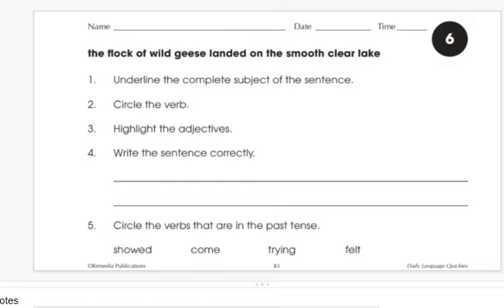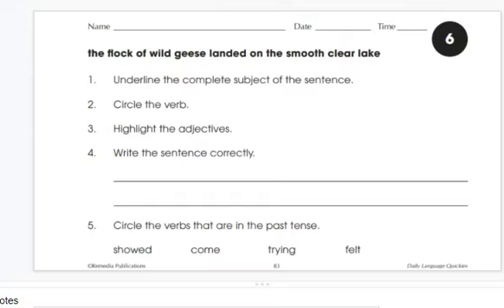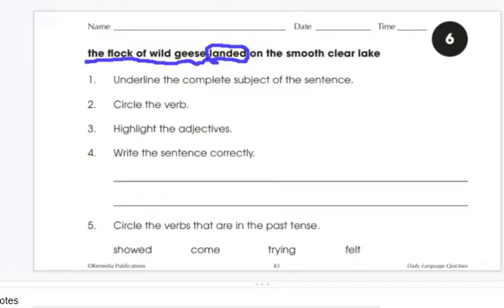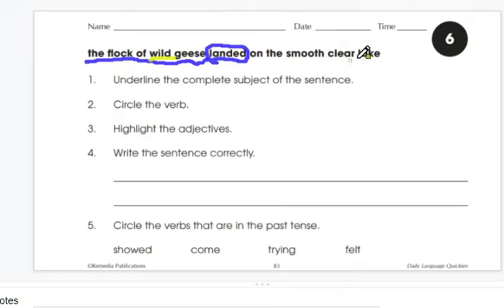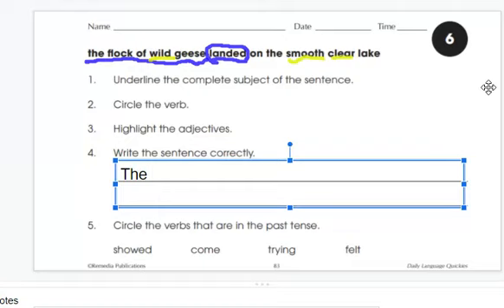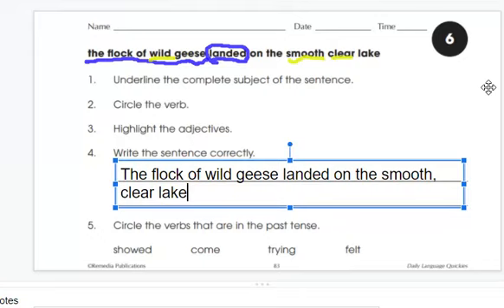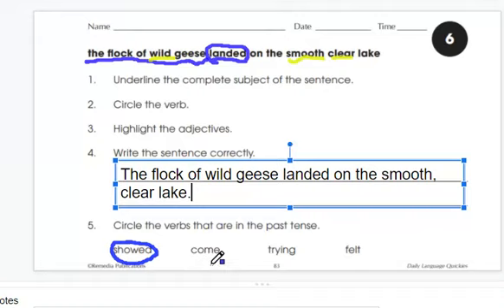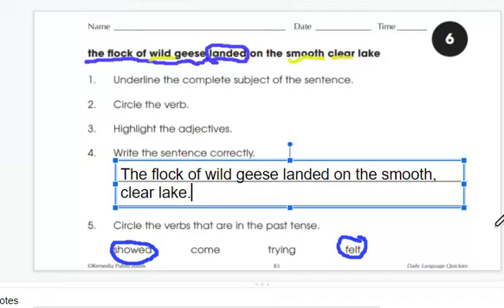Grammar Warm up 6